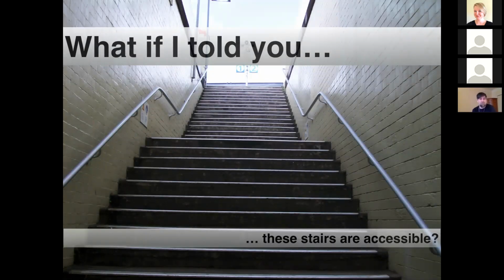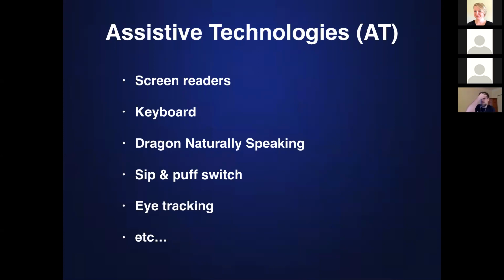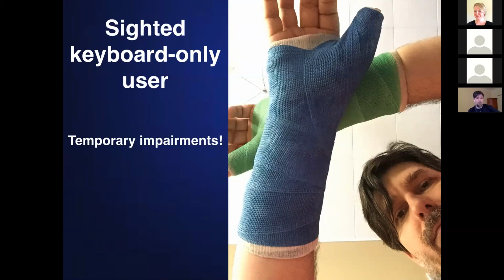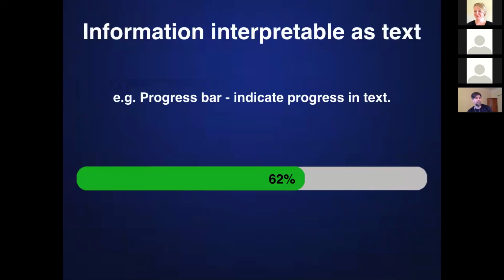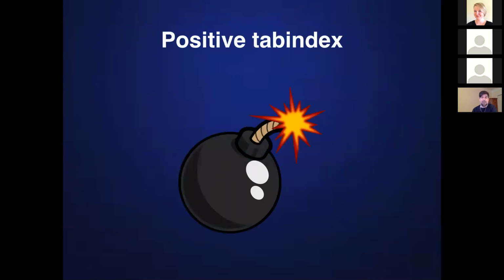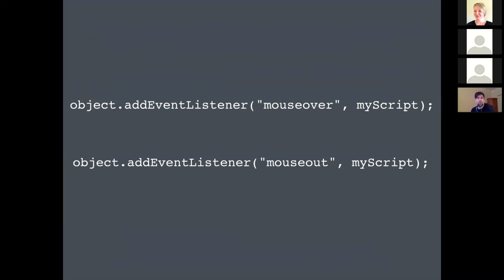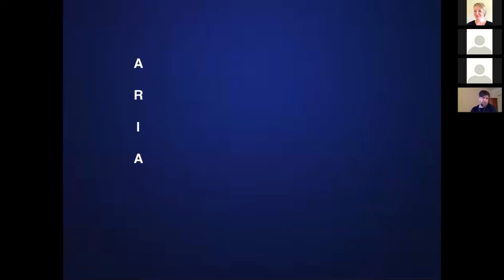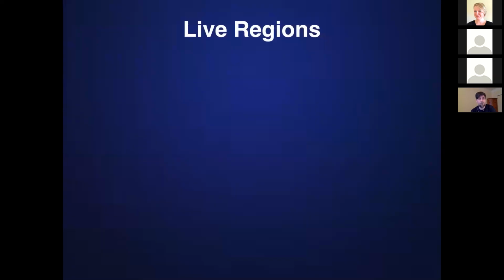Don't Turn off That Javascript Just Yet - Nicolas Steenhout (A11yTalks - Oct 2017)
The year is 2017, and JavaScript has never been as ubiquitous. Long gone are the days when in order to be considered accessible, pages had to work flawlessly without scripting. Scripting has also come a long way, and developers are now even leveraging the powers of JavaScript to rewrite content in order to make it more accessible to assistive technologies.

If you develop websites or web-based applications that rely heavily on JavaScript, and you care about making your creations accessible to people with disabilities, be sure to attend this discussion. This presentation will cover some of the issues that can arise from using JavaScript, and how scripting can be used in a way that still ensures accessibility. The presentation will be followed by a lively discussion with participants, so bring your JavaScript-related questions!

Recorded: October 25, 2017 (12pm ET)
Speaker: Nicolas Steenhout (Twitter - @vavroom)